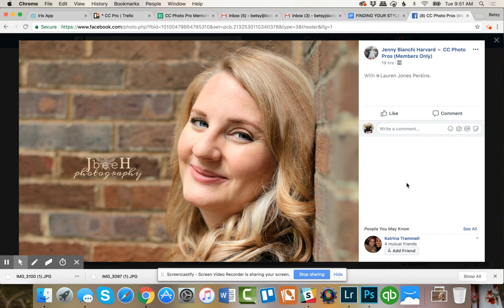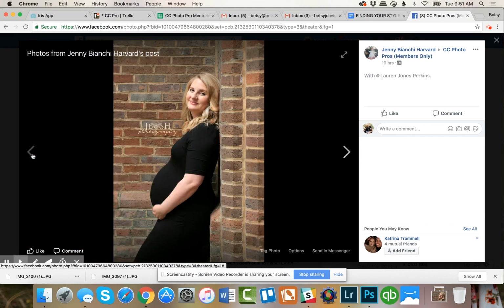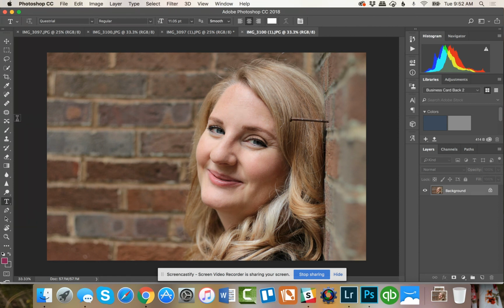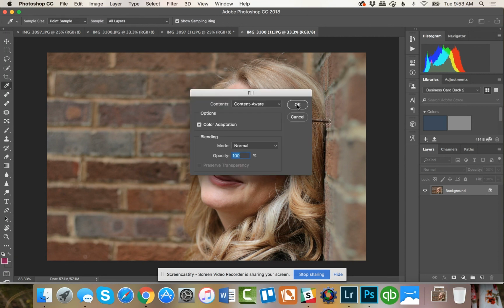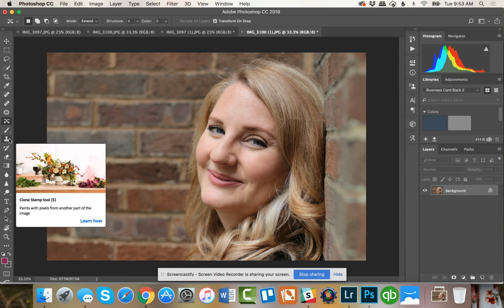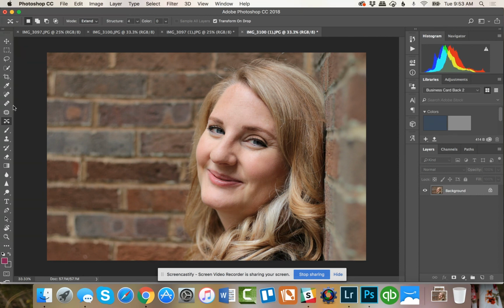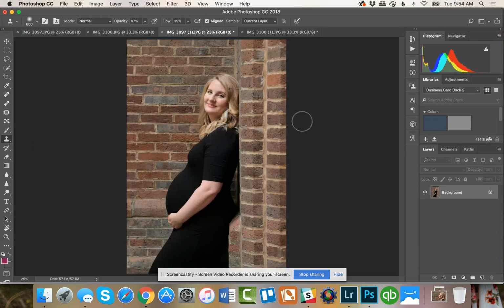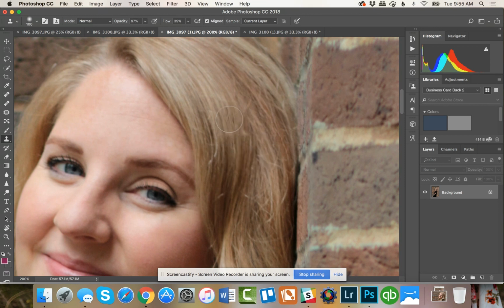Gone in Seconds: How to Quickly Remove Unwanted Objects in Photoshop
Unwanted objects can be a real headache when it comes to photo editing. Whether it's a stray branch, or a distracting sign, removing unwanted objects can be time-consuming and frustrating. But what if we told you there's a way to remove unwanted objects in seconds? In this quick video, we're sharing our favorite trick to remove unwanted objects quickly and easily. Let us show you how to make unwanted objects disappear from your photos in no time. Join us now and say goodbye to unwanted objects in your photos!